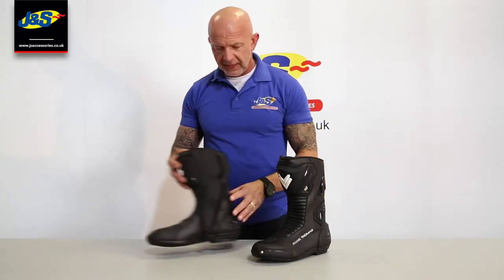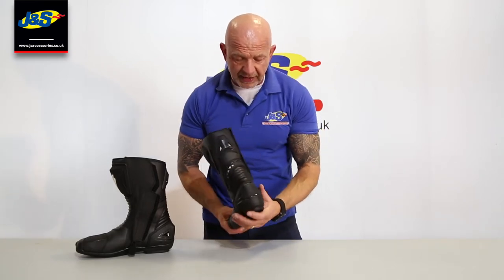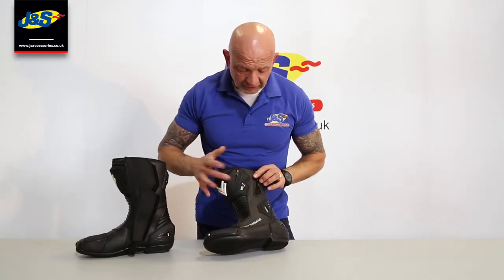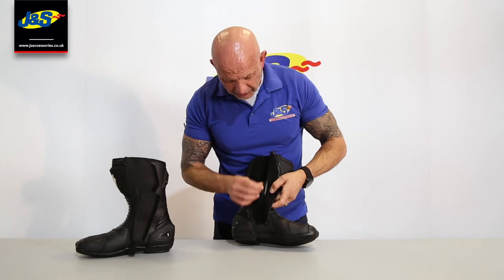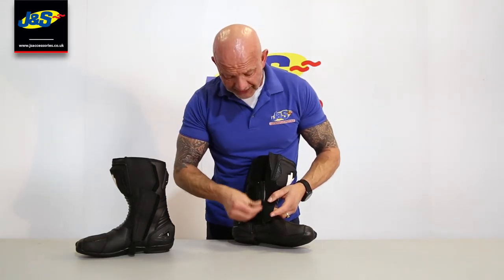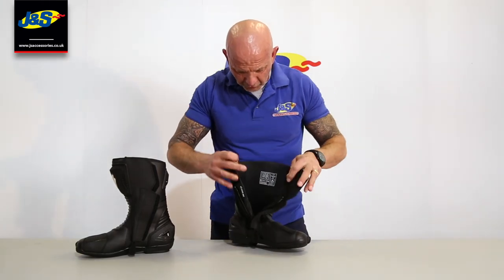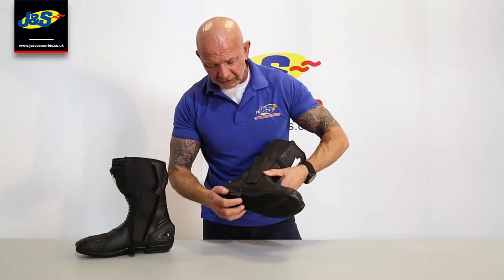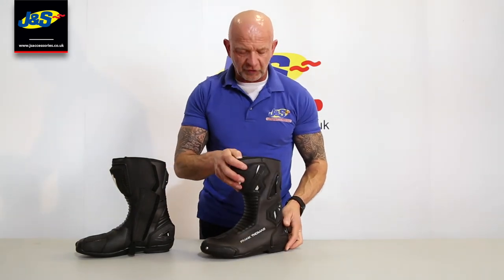Frank Thomas Pulse Racing Boots - J&S Accessories Ltd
The Frank Thomas Pulse Racing motorcycle boot is a sports race boot with all the protection you'd need on the track, with all the comfort you need on the road. The Pulse boot is CE approved with added protection in the toe box, heel, shins, ankles and PU armour at the ankle box, heel, shins and removable toe-sliders. The soles are sure-grip and oil-resistant plus these also feature a gear-change reinforcement pad on each boot. Made from ultra-lightweight yet highly protective PU Microfibre the Pulse also offers padded stretch panels for freedom of movement and comfort plus a mesh comfort lining. Ventilation in key areas provides superior airflow, and the closure system is a secure YKK half zip with hook and loop closure for a more personalised fit.